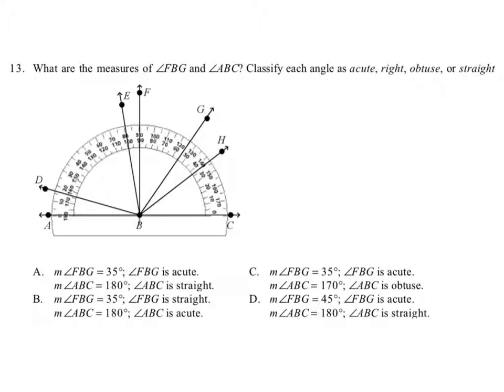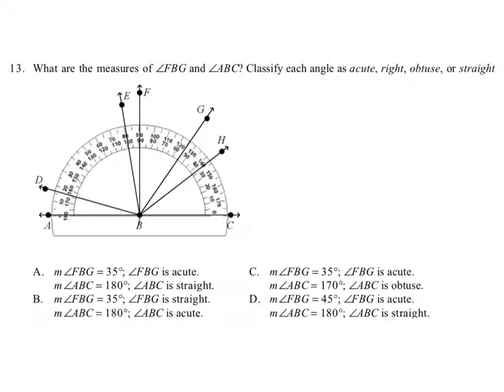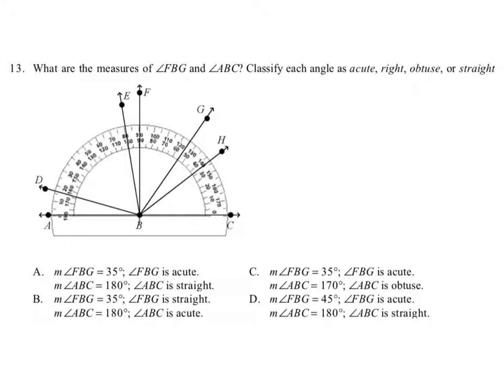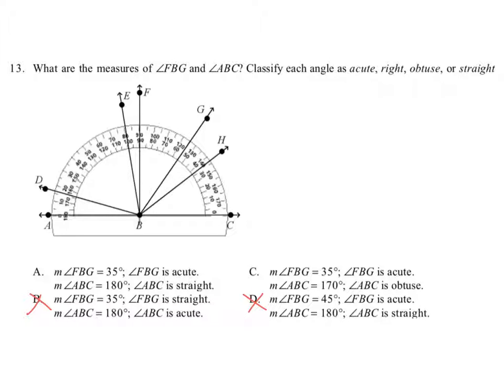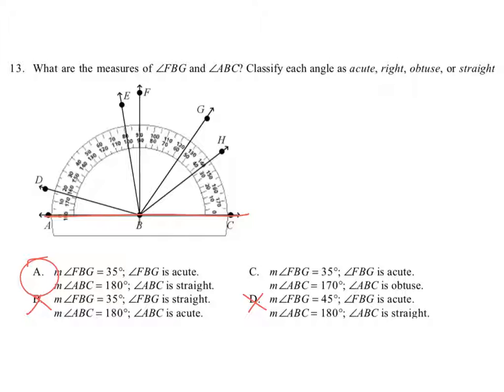Geometry Mid-Term Study Guide #13